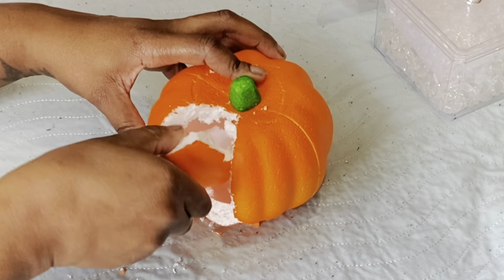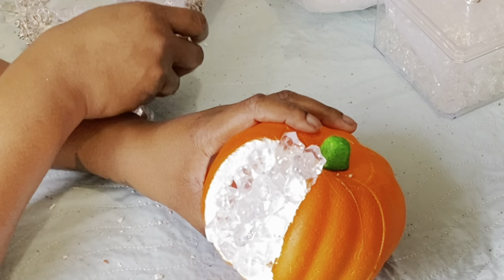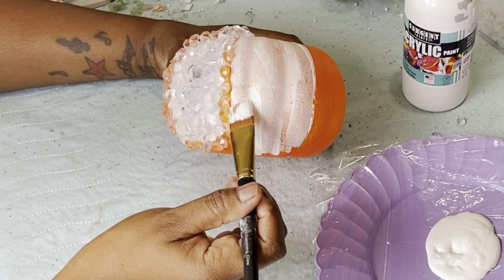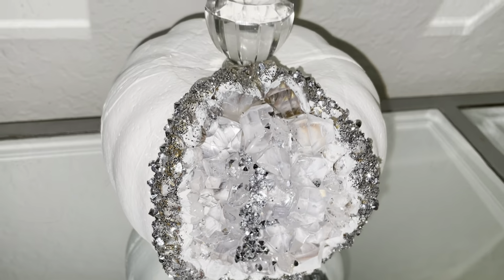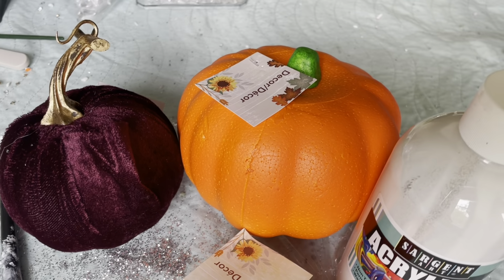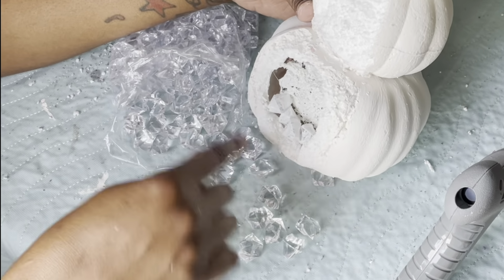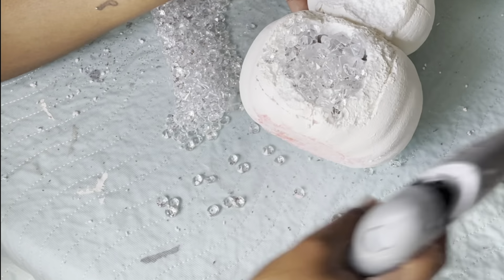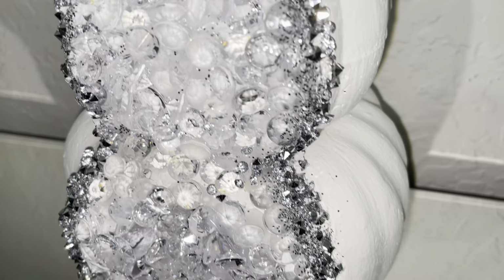3 DIY Dollar Tree Fall HIGH- END Decor / Easy & Affordable ELEGANT Diy On A Budget / Fall 2021 Diys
🤎🤎🤎🤎Amazon Storefront🤎🤎🤎🤎

Diy Materials Here…